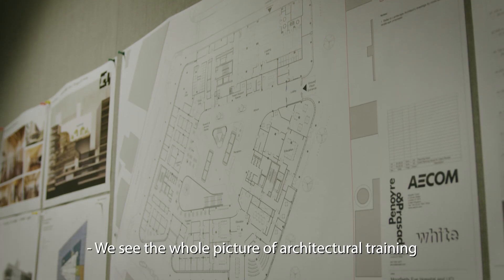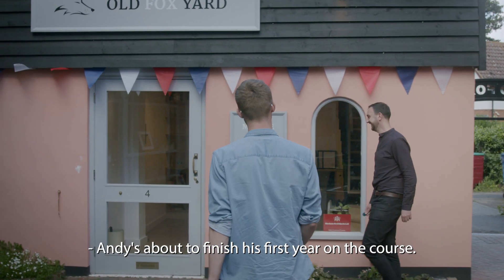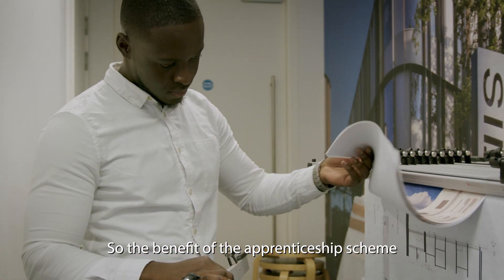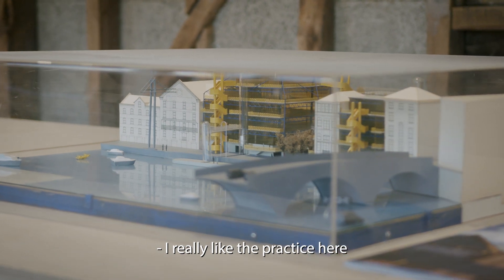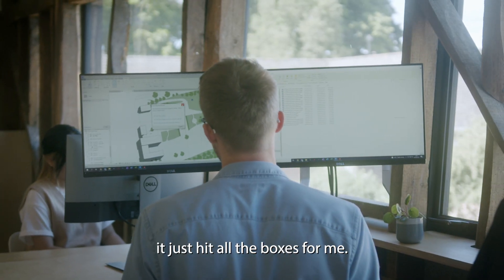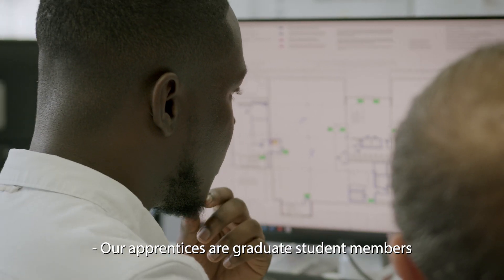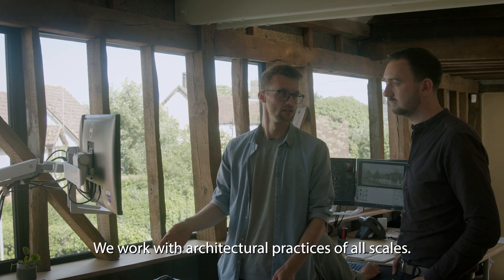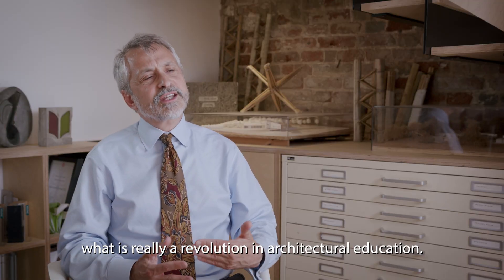MSt in Architecture (Degree Apprenticeship)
Discover more about our MSt in Architecture (Degree Apprenticeship) led by Dr Timothy Brittain-Catlin.

Applications for 2023 entry are open, you can find out more about the course on our

As part of the Government’s Apprenticeship scheme, the Master of Studies (MSt) in Architecture (Degree Apprenticeship) and its associated End Point Assessment (EPA) provide an exciting way of completing professional qualifications in architecture, taking advantage of the Government's co-funding, while continuing to work and gaining experience in practice throughout.

Our MSt course is prescribed by the ARB to Part 2. Successful completion will lead to the End Point Assessment (Part 3) the following year.